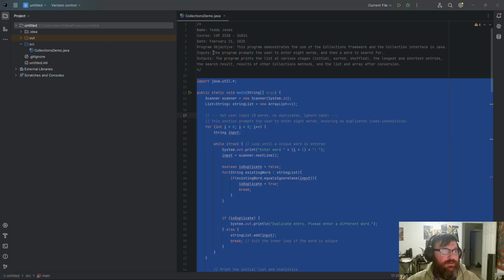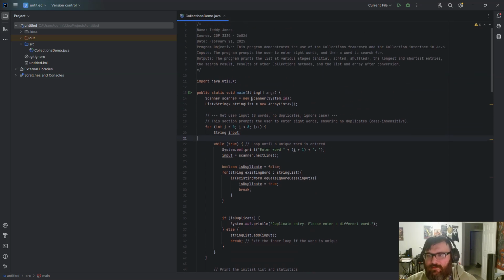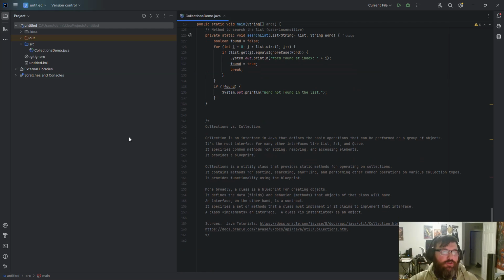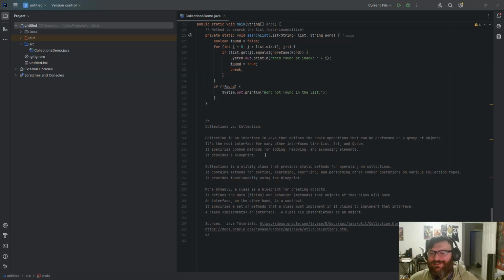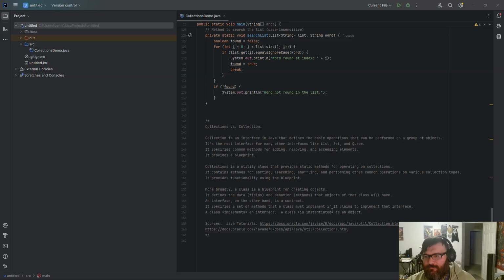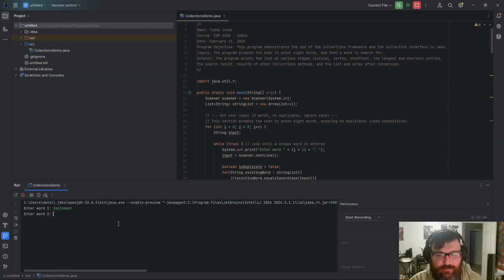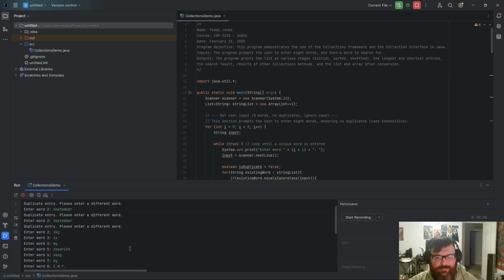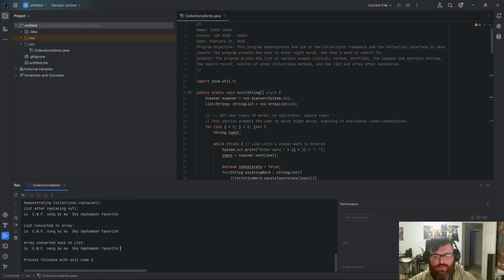Module 5 Project COP 3330-26824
This is a project I did for my COP 3330 class that demonstrates my mastery of Collections and A Collection.